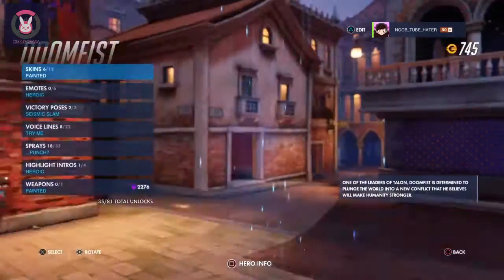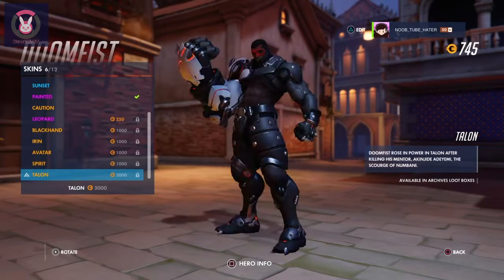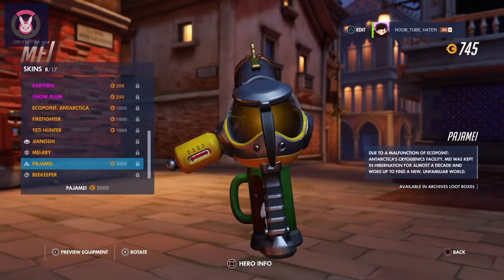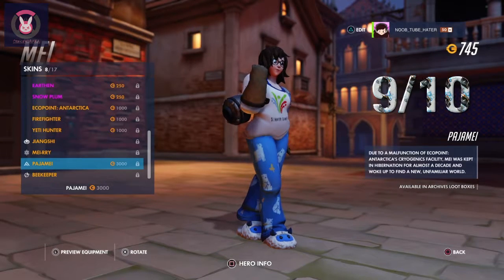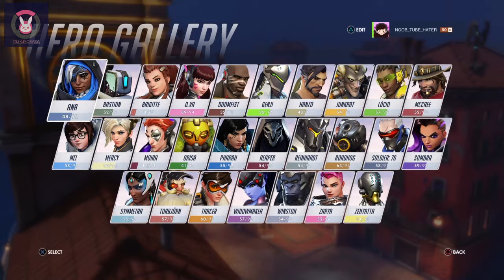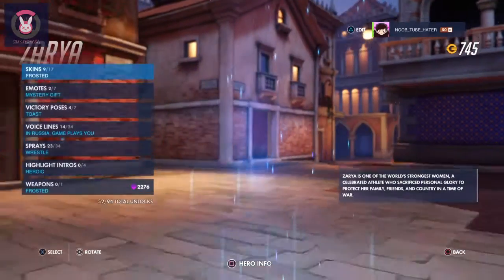Overwatch Retrbution: Skin Review